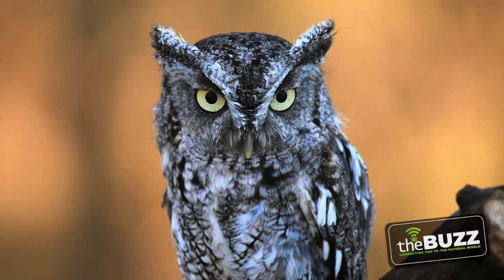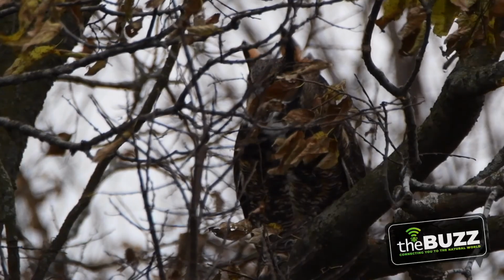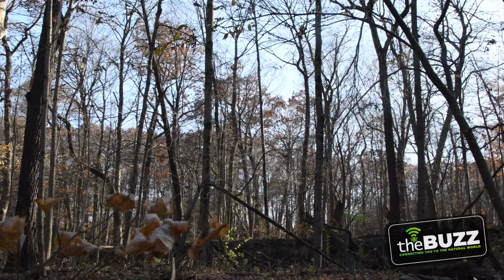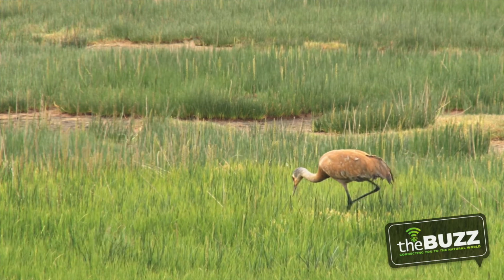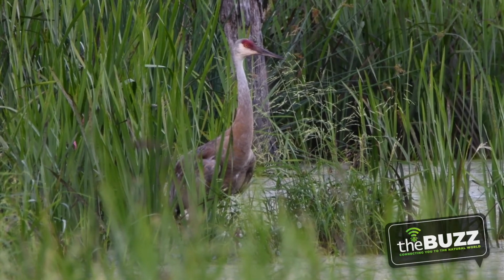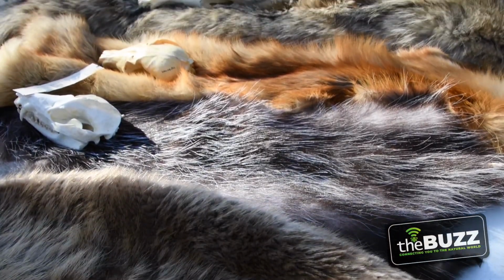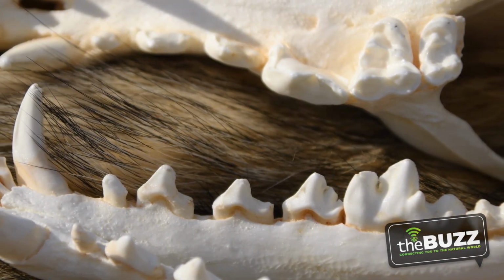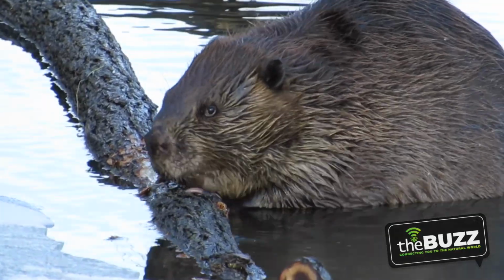The Buzz (December 2020)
In this episode of "The Buzz," go on the prowl for owls, check in with migrating sandhill cranes and get an inside look at animals through their furs and bones.